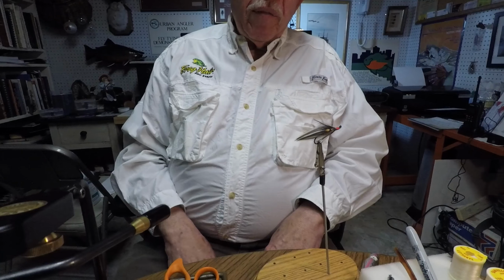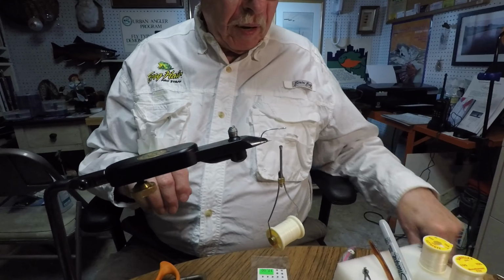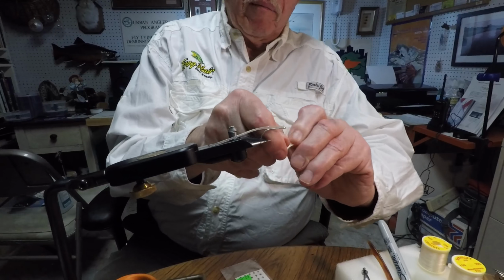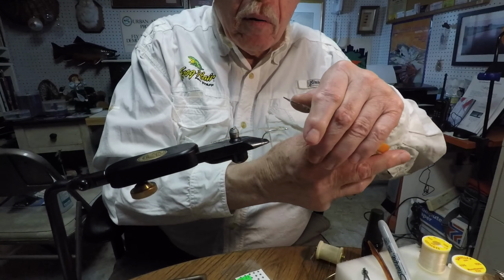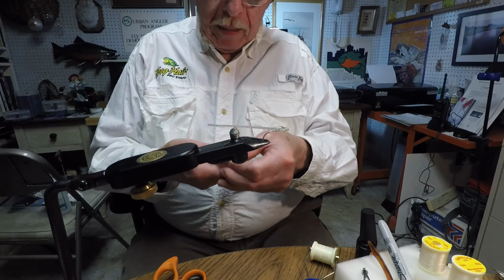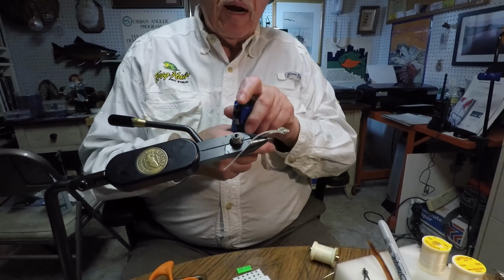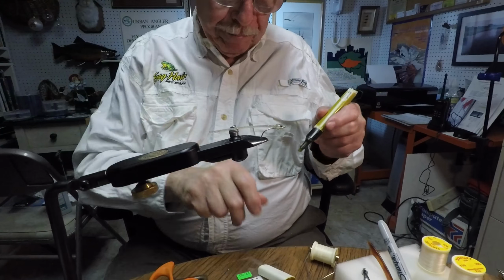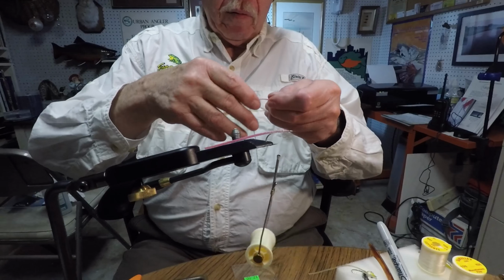The Glass Eel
A very simple fly to imitate the glass eel stage of the American Eel originally designed for sea trout by Barry Ord Clark, changed only slightly for salt water use, and particularly striped bass. This should be a great fly for flats fishing as well.